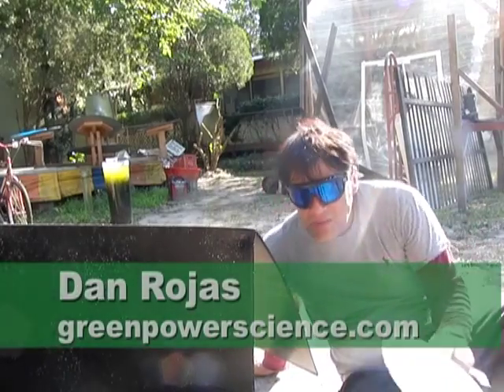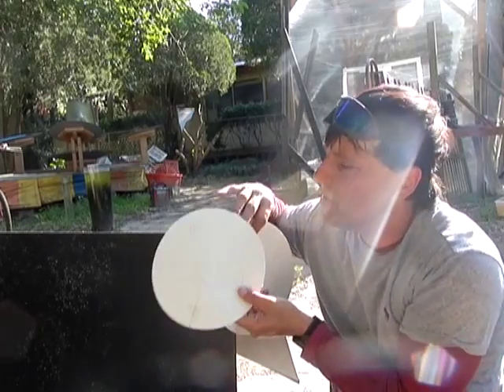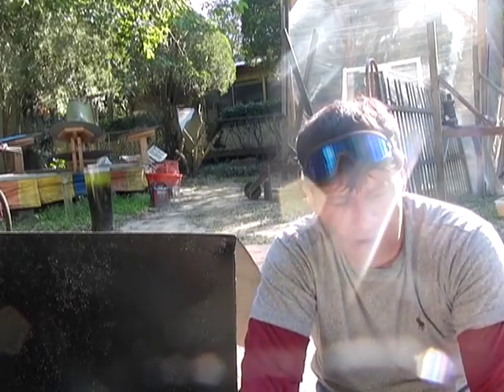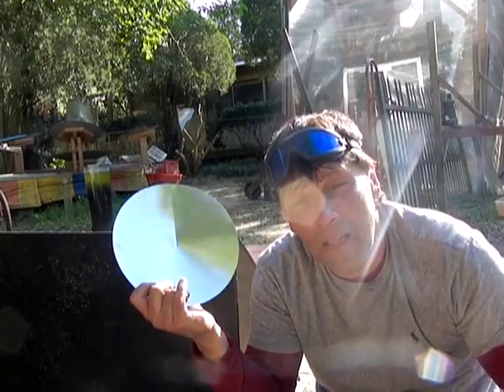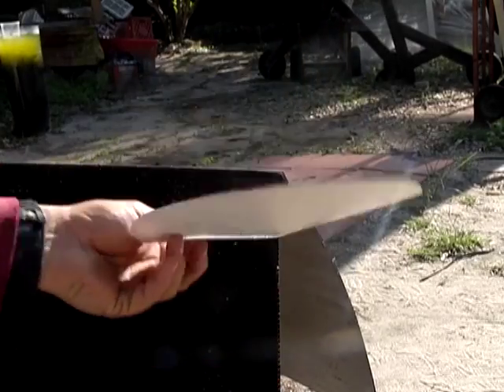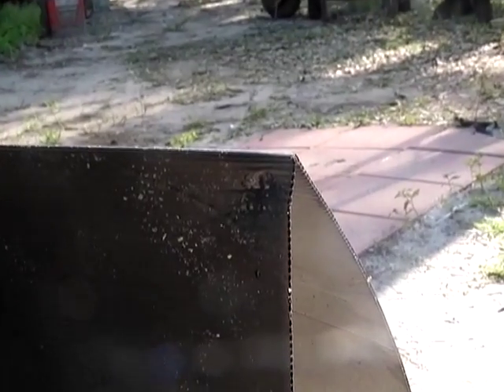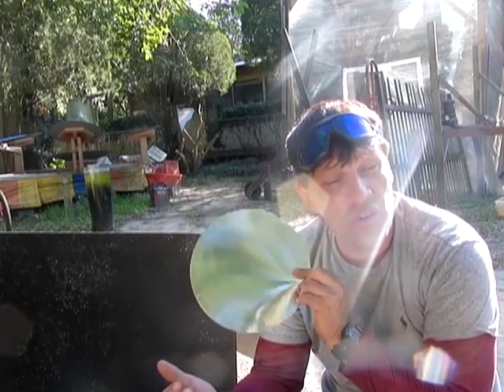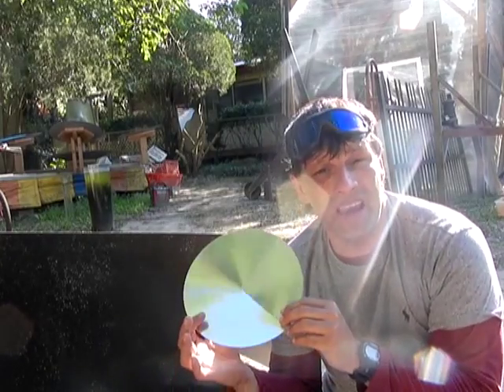Cheap Solar Cooker inexpensive mass distribution Parabolic Oven Cooking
This is the simplest design from inexpensive material with easy cargo handling and on-site setup. The focal length can be altered for shorter settings but a 1.5:1 ratio to diameter is the sweet spot.